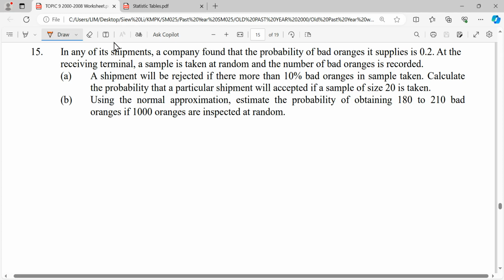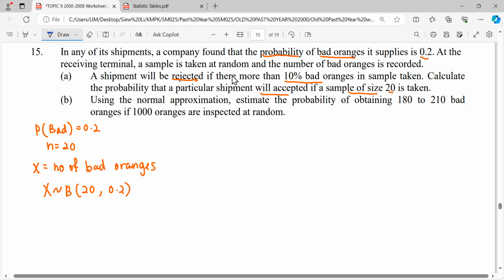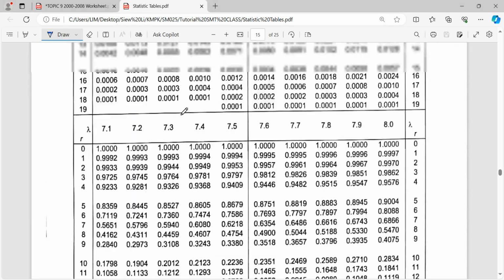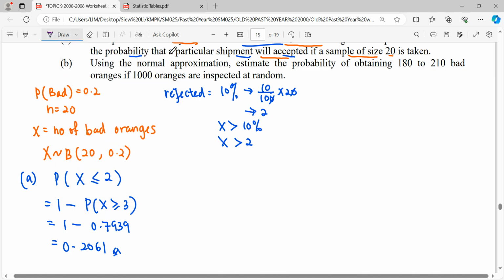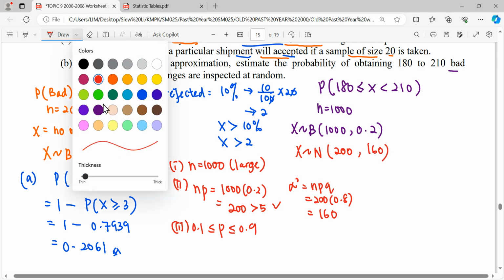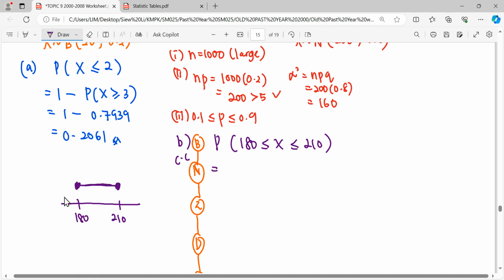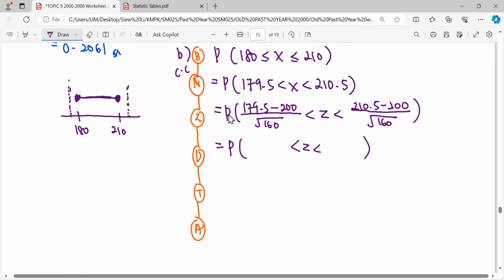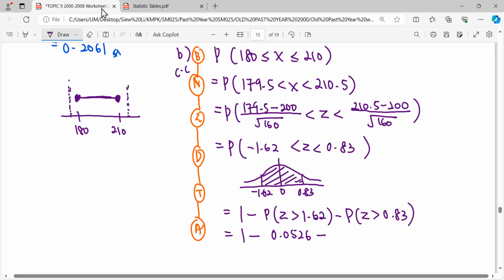OLD PAST YEAR T9 Q15 2005/2006 SM025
In any of its shipments, a company found that the probability of bad oranges it supplies is 0.2. At the receiving terminal, a sample is taken at random and the number of bad oranges is recorded.
(a)  A shipment will be rejected if there more than 10% bad oranges in sample taken. Calculate the probability that a particular shipment will accepted if a sample of size 20 is taken.
(b) Using the normal approximation, estimate the probability of obtaining 180 to 210 bad oranges if 1000 oranges are inspected at random.

(TOPIC 9 SPECIAL PROBABILITY DISTRIBUTION)